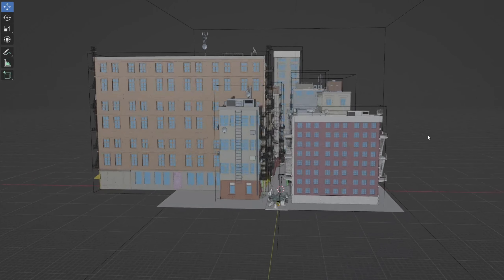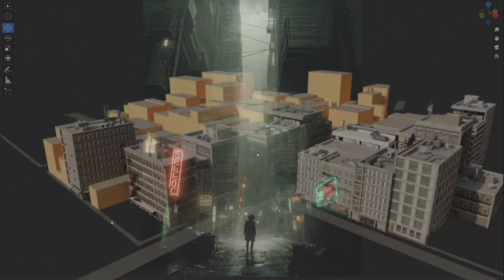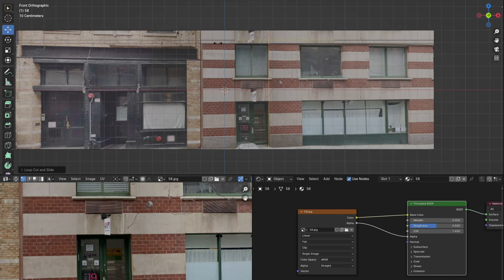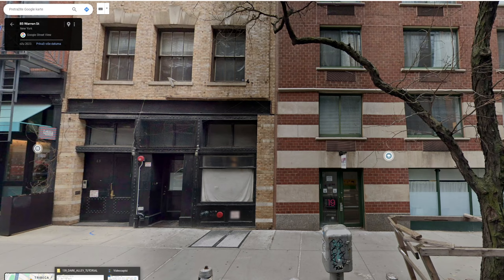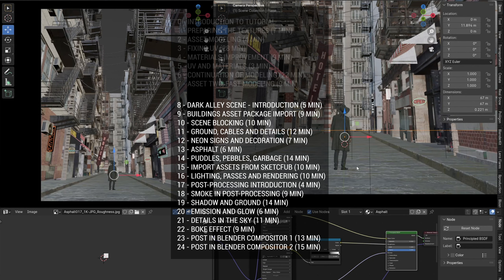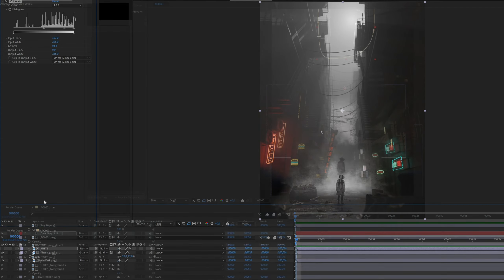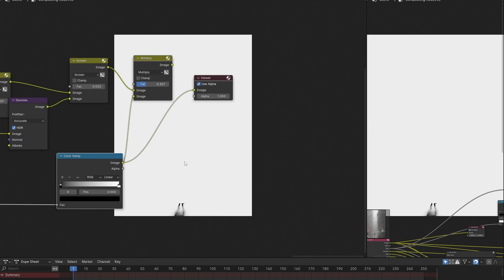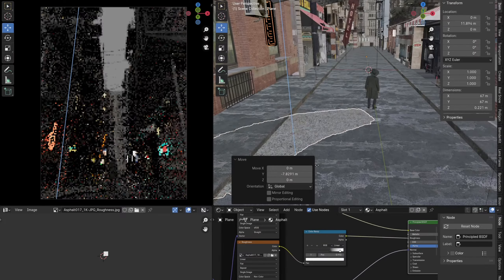Cinematic Workflow with Dark Alley Scene in Blender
In the tutorial we will create this scene step-by-step.

1. I will introduce you to the free 3d program Blender.
2. I will introduce you to modeling, texturing, lighting, rendering and more.
3. We will create a art from the introduction from start to finish.
4. I'll show you how to create a dark, cinematic and mist atmosphere in Blender.